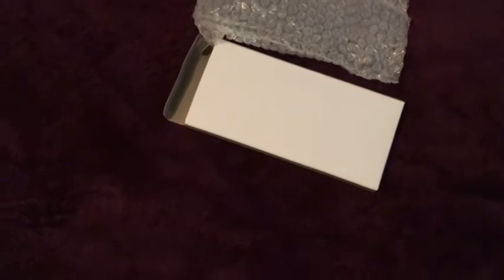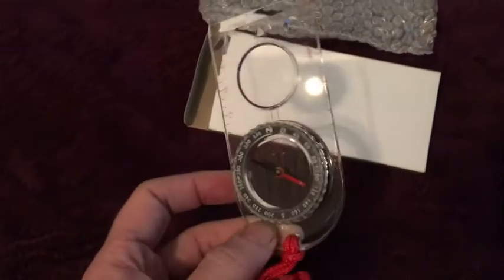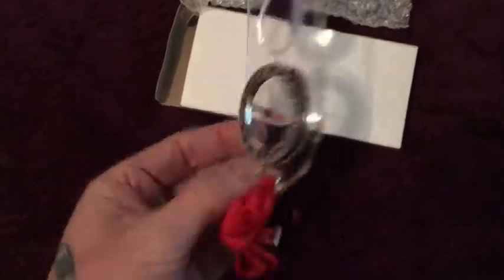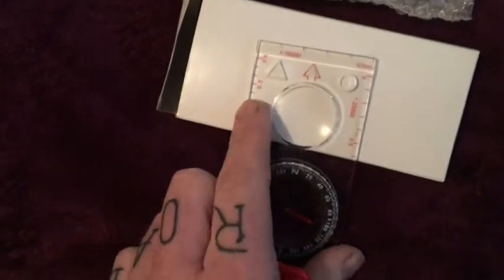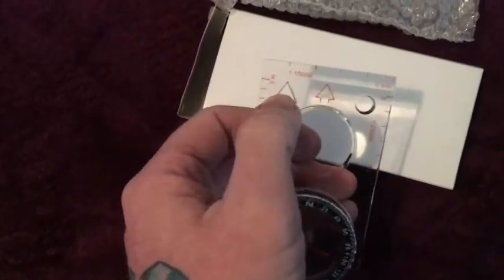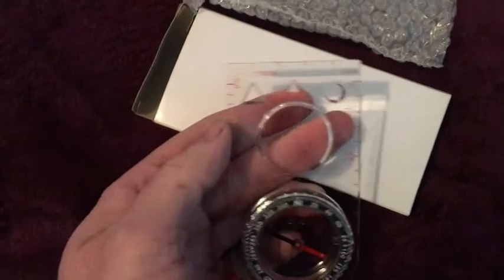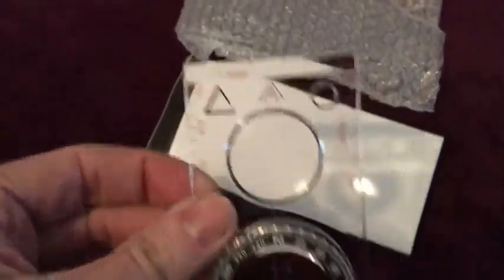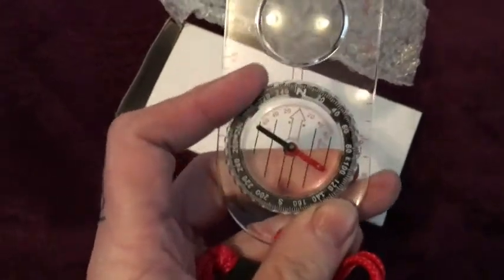Update - Compass and POV Shooting Videos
¯\_(ツ)_/¯